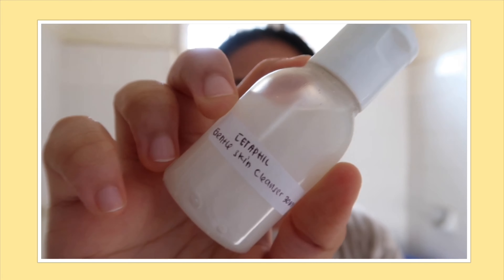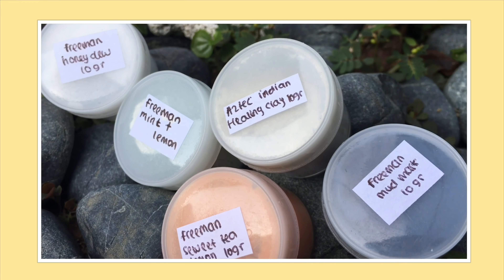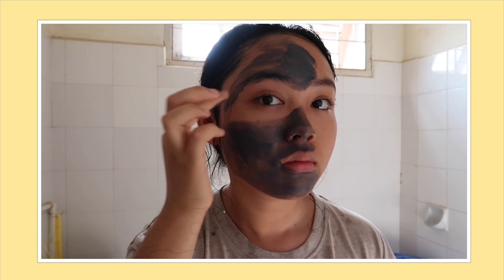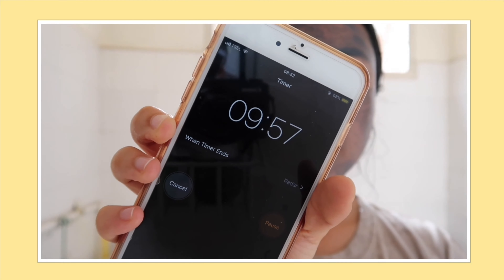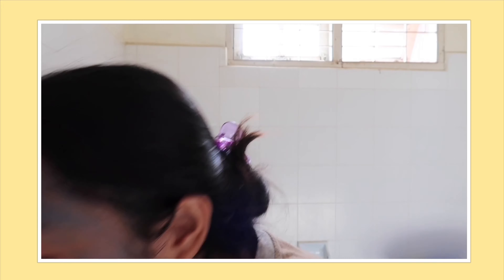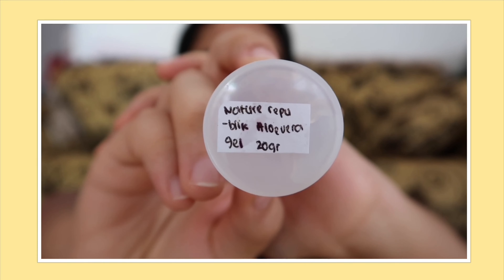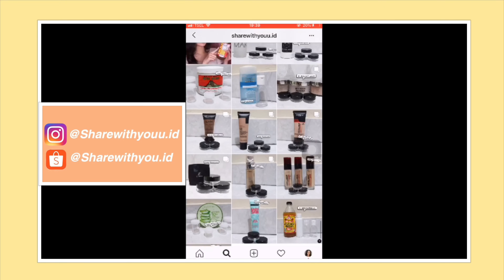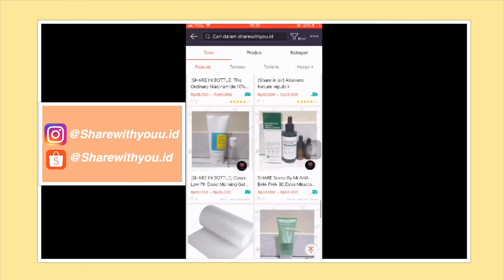My Lazy Morning | Indonesia | Skincare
Shopee : sharewithyou.id
free ongkir minimal belanja 30rb dgn cara chat admin

If you have any suggestions or anything, just comment in the comment section below

xoxo💕